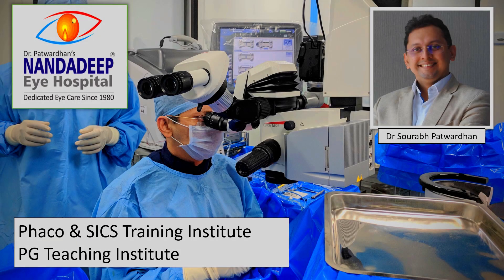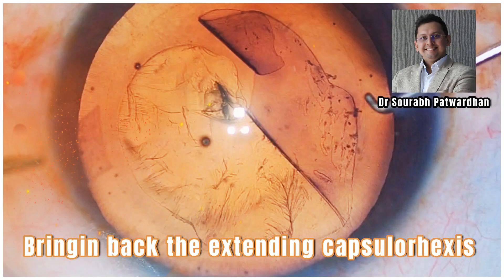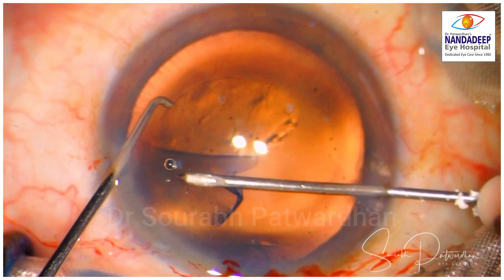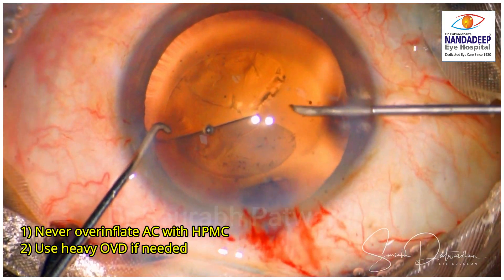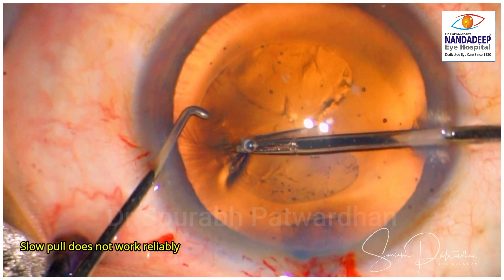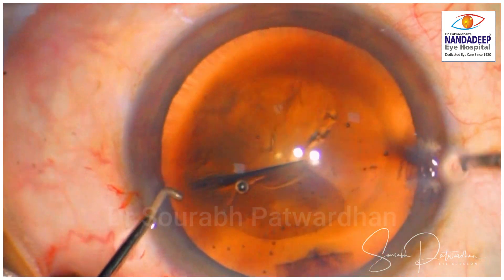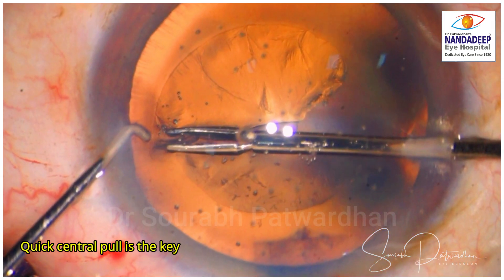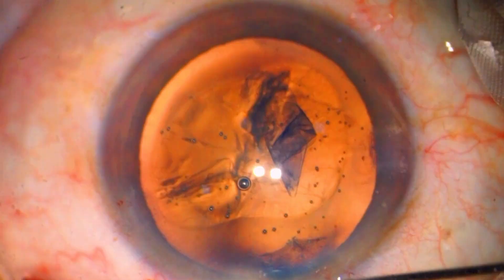152 Bringing back the capsulorhexis- It has to be Quick Dr Sourabh Patwardhan Quick pull manoeuver